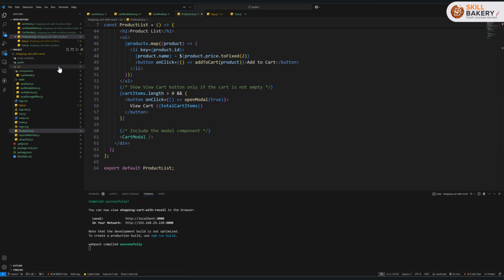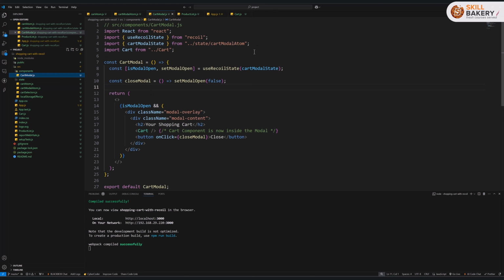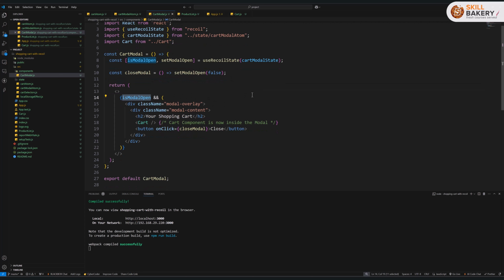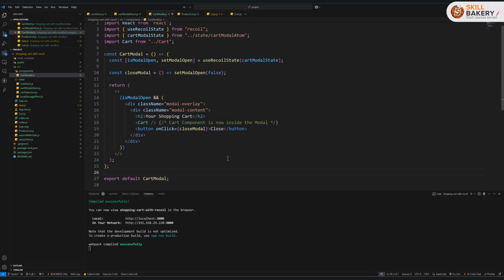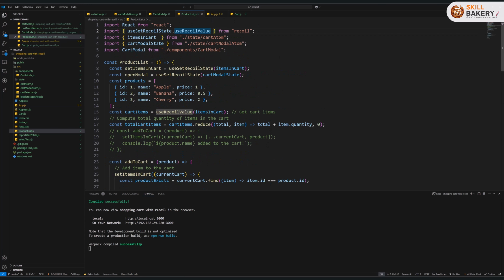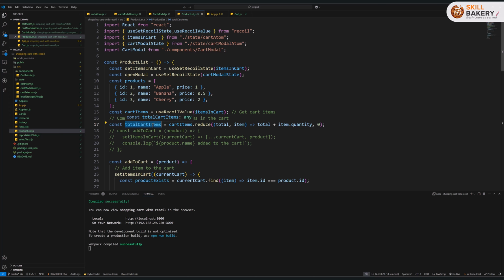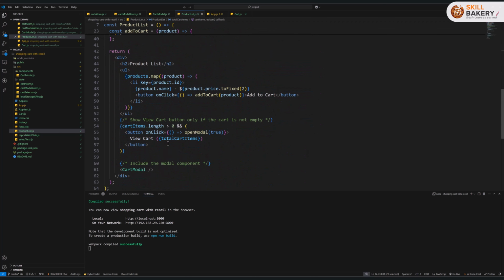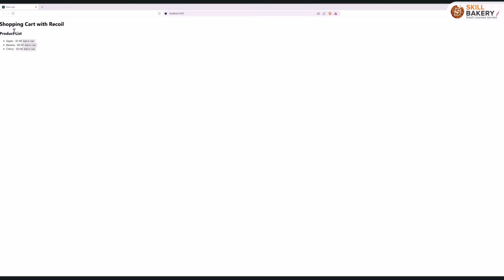🚀 Implementing a Shopping Cart Modal with Recoil🔥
In this lecture, we enhance our React shopping cart by adding a modal for better user experience. Learn how to use Recoil for UI state management, toggle the cart's visibility, and dynamically display cart items.

📌 Topics Covered:
✅ Using Recoil Atoms to manage UI state
✅ Implementing a Cart Modal for better UX
✅ Integrating Cart.js inside the Modal
✅ Keeping React Components modular & scalable

Watch now and take your Recoil skills to the next level! 🚀